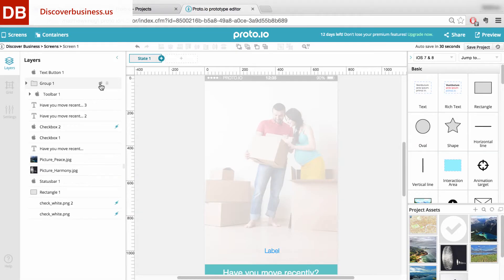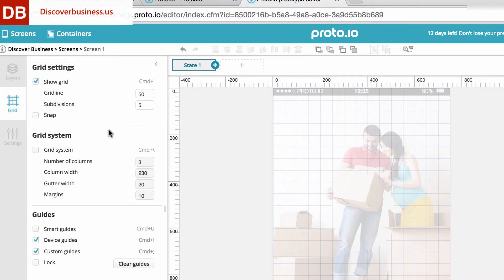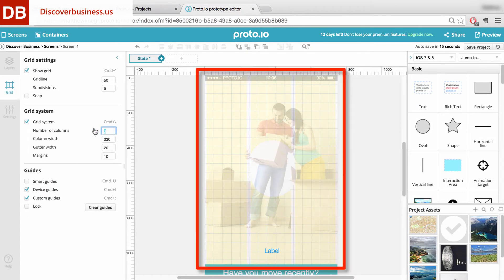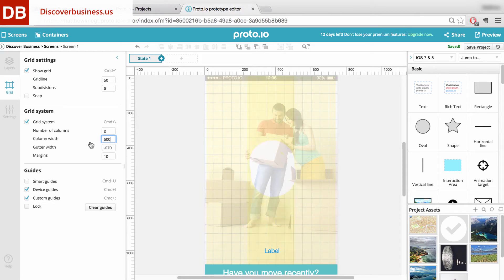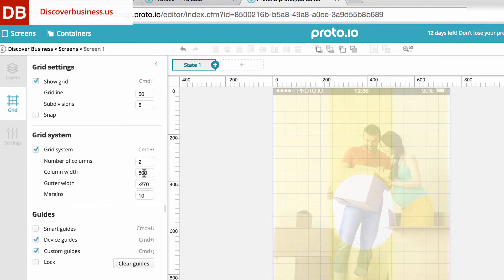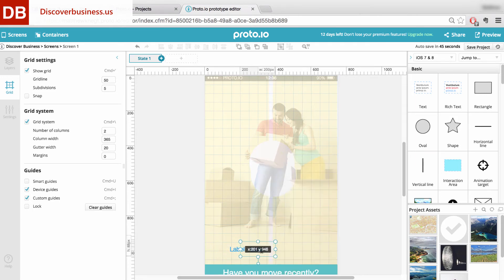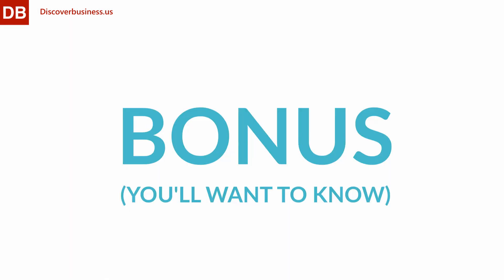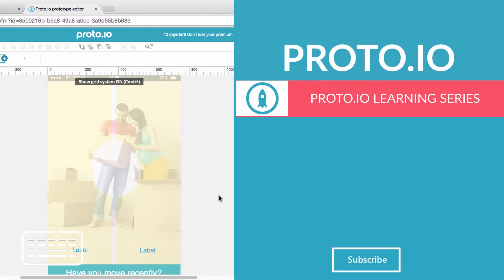Creating a Custom Grid | Proto.io Prototyping Tool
Learn how to create a custom grid  in Proto.io.
It’s easy and fast, and is an indispensible tool that can help you create the design and layout you envision.

Transcript:

Custom grids are the best way for you to create the design and layout that you envision for your app. Here’s how to do it:
On the left hand side of the screen, click on grid.

From here, you can toggle the grid on and off and also change the gridline, as well as subdivisions.

However, the grid system is the goldmine here. To activate the system, click on the arrow beside “grid system”. Now, you can change the number of columns, column width, gutter width, as well as margins. This is the absolute best way to make sure your various screen elements are aligned and positioned the way you envision.

For example, say you want to create a layout that stretches to the edge of the screen, and also has a minimal gutter. To do this, we would set margins to zero, and reduce the gutter width to 20.

Now, by also using the gridline, we can confidently begin placing items on the screen, knowing that they will be placed exactly where we want. In this case, our image will stretch to the edge of the screen, and our buttons will be aligned within the two columns.

Here’s one more thing you’ll want to know about: To quickly toggle the grid on or off, press cmd +’. To toggle the grid system on or off, press cmd + \. This way, you can quickly view your screen without distraction.

For more tips and tutorials on Proto.io, take a look at our other videos.

Gala Ventura
Iridize
Proto Nerds
At Ha